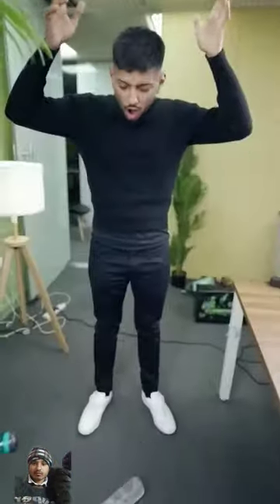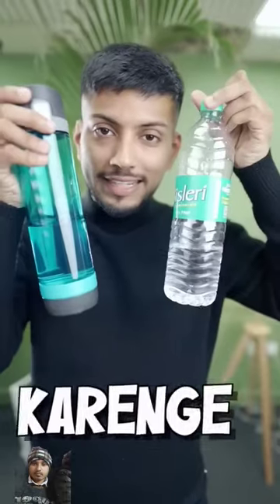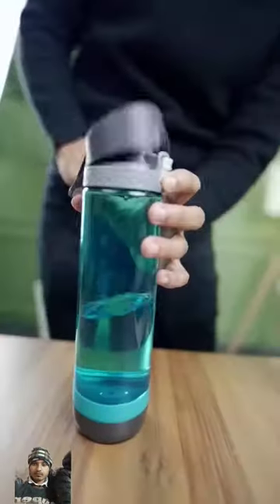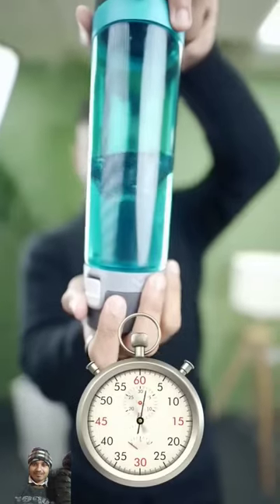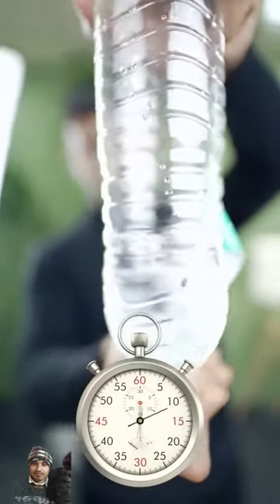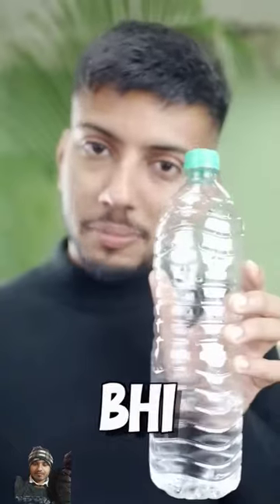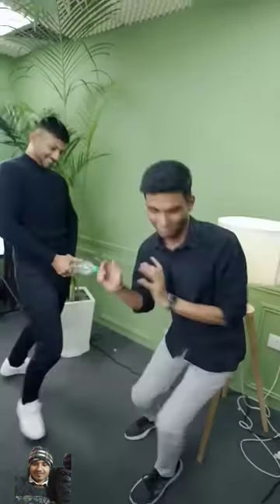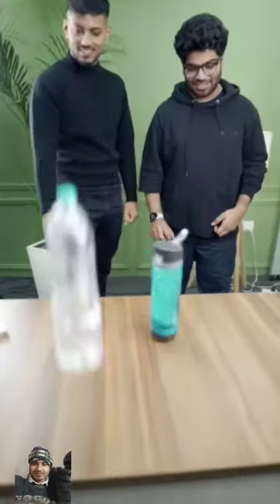experiment scienceexperiment techburener drink water burnerbits waterbottle